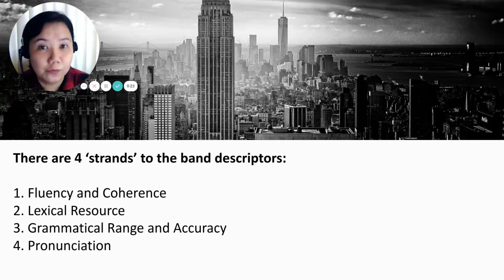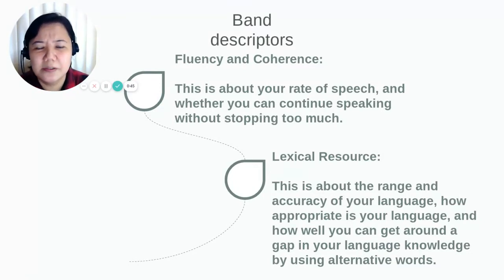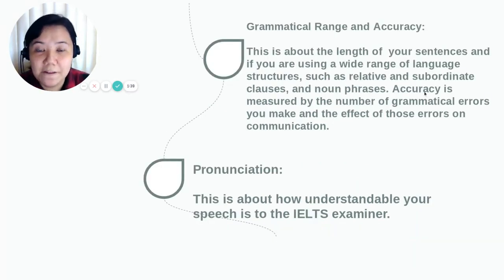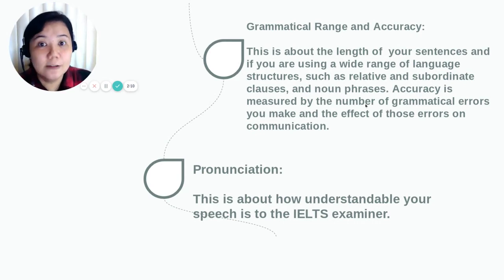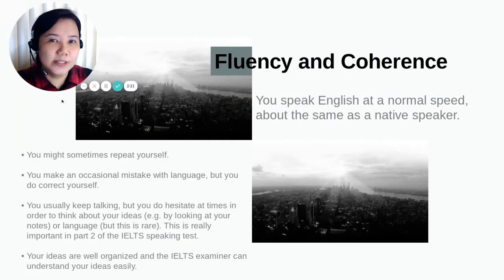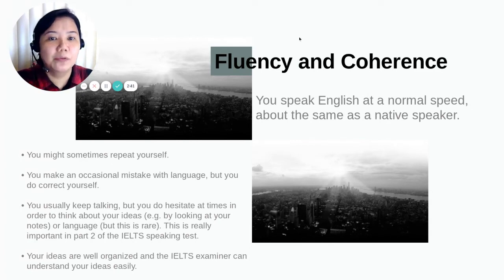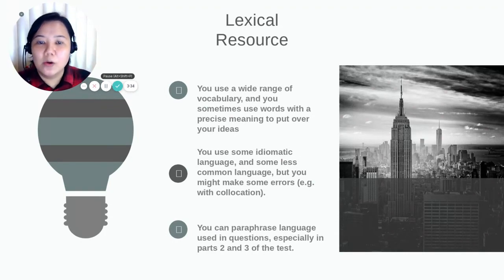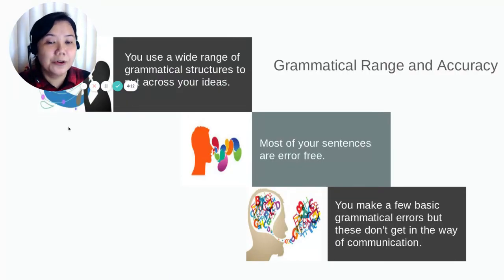Understanding the IELTS speaking band descriptors